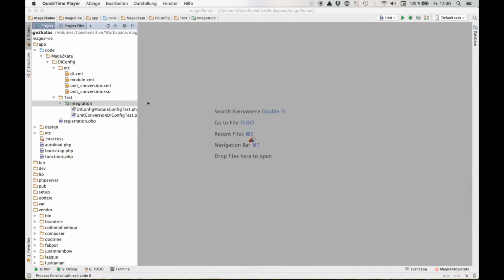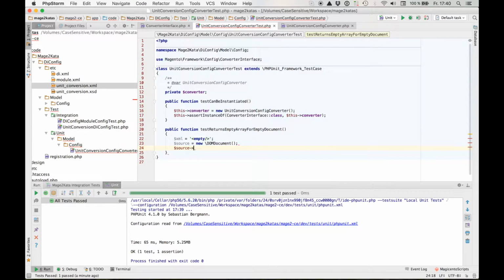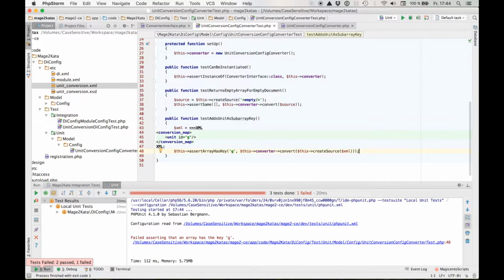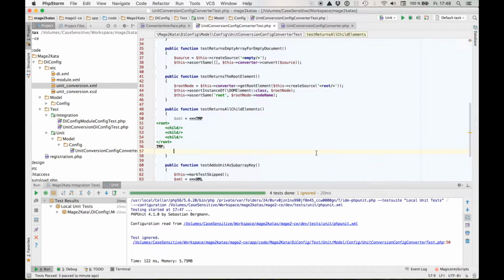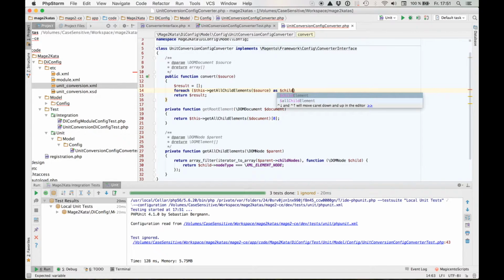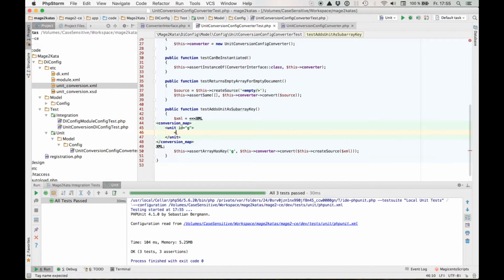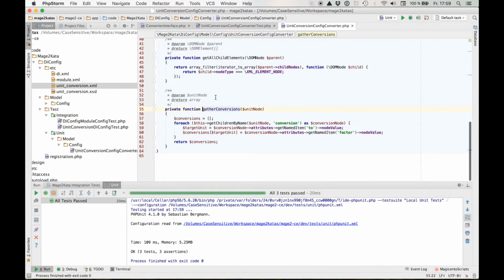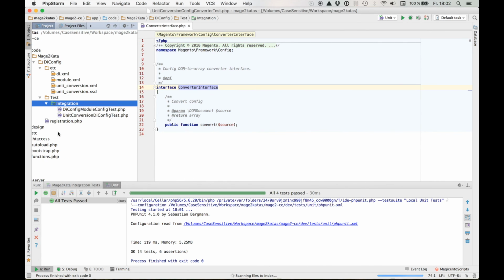10. The Config XML Converter Kata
In this episode we will create a converter that transforms the XML configuration of our custom config files into a usable array structure.
The screen resolution was not adjusted while recording, so the font size will look a little smaller then usual - hope it's still okay for you!